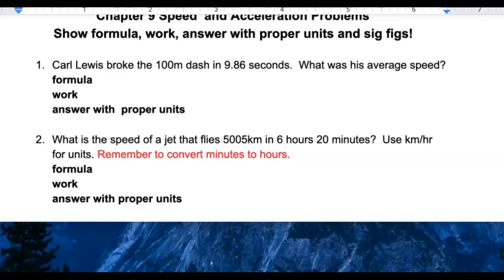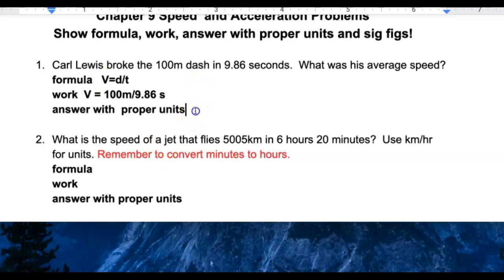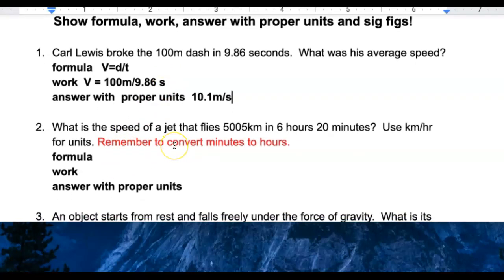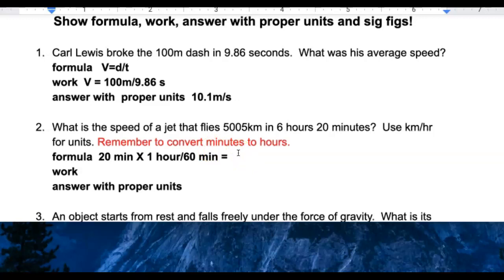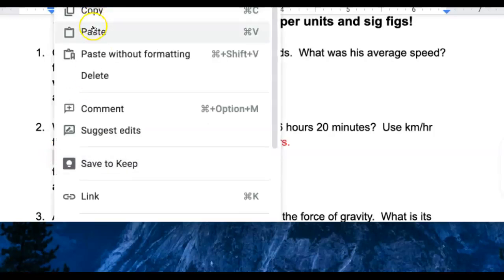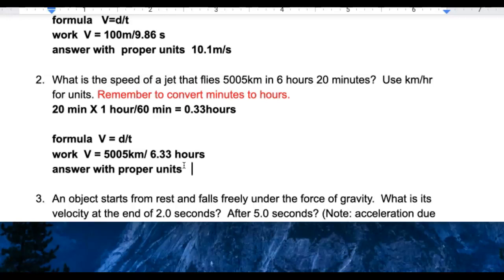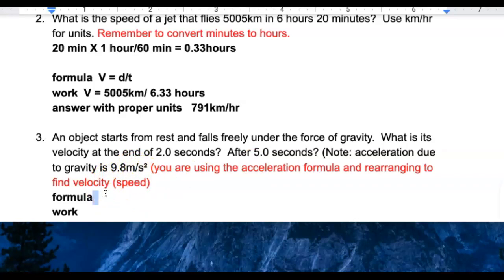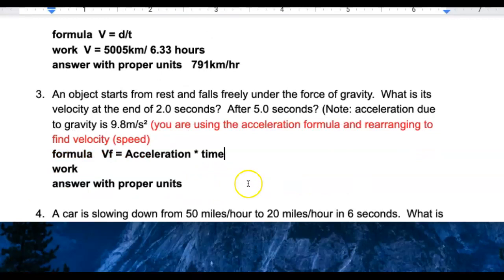Speed and acceleration problem